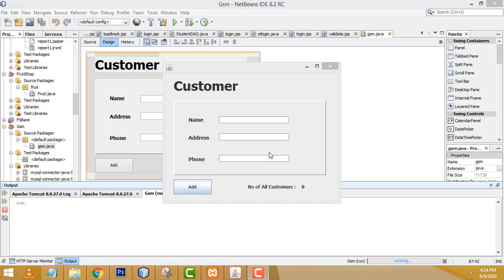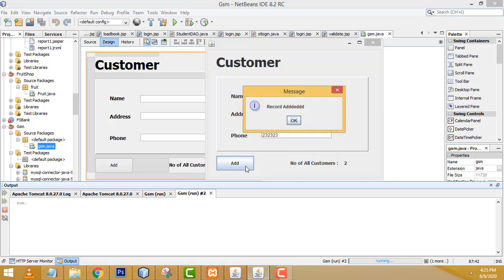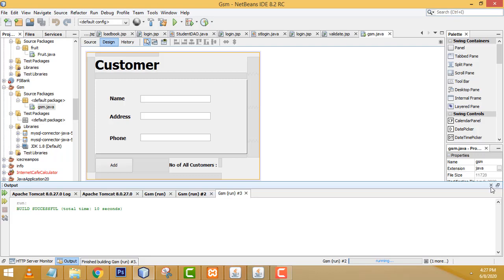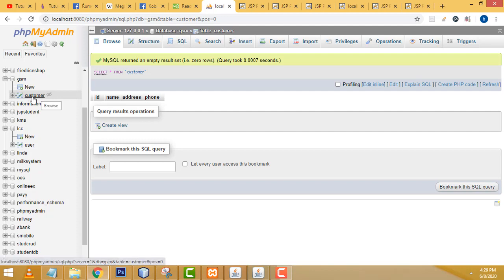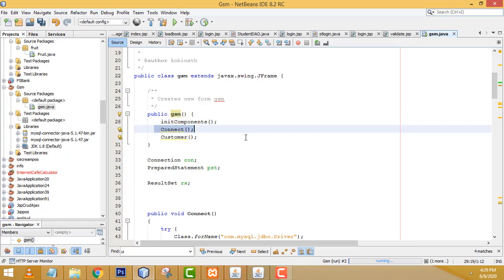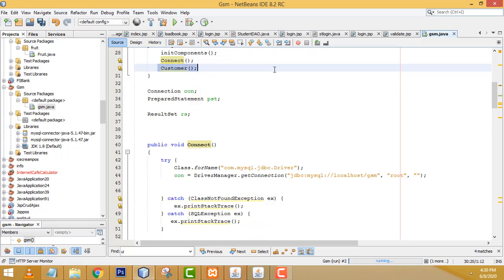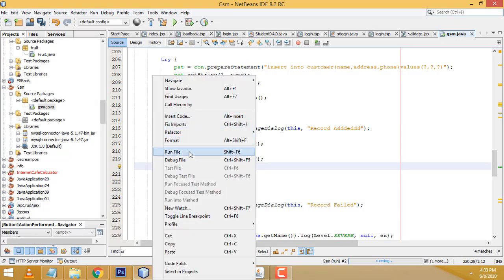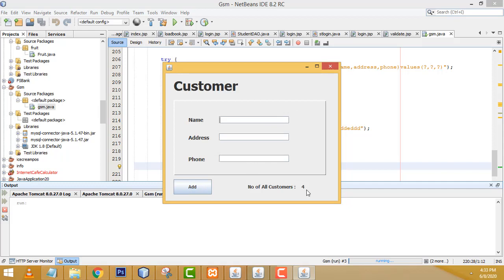Customer Count using Java Mysql